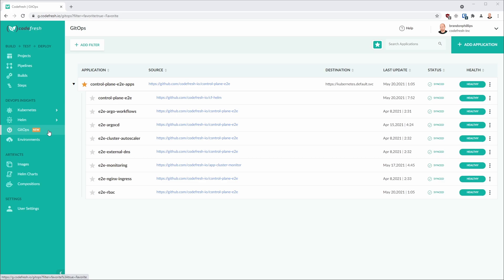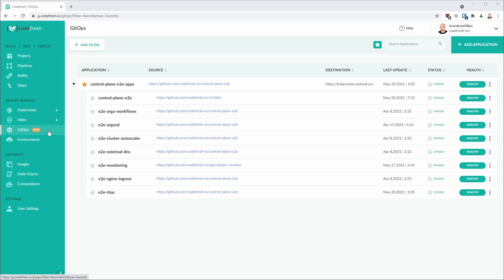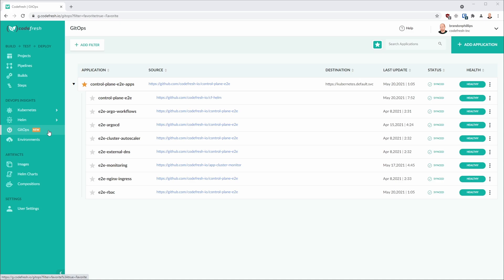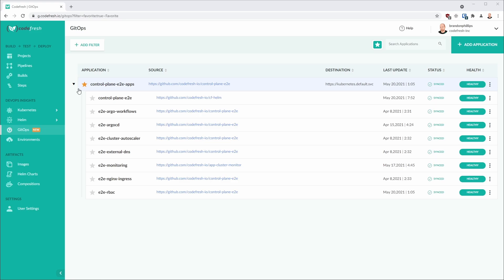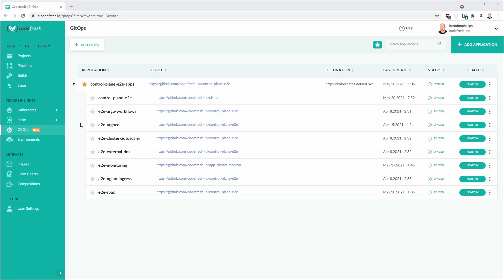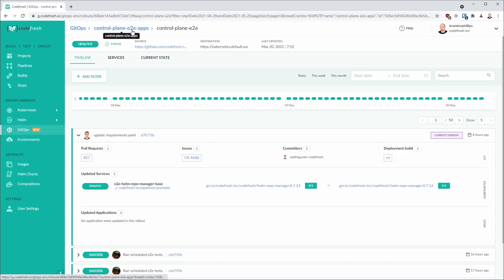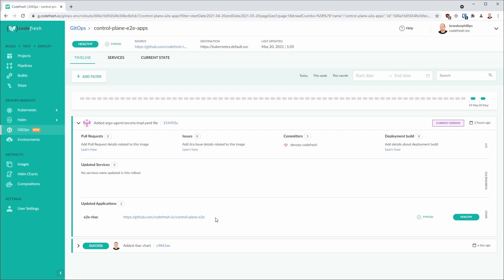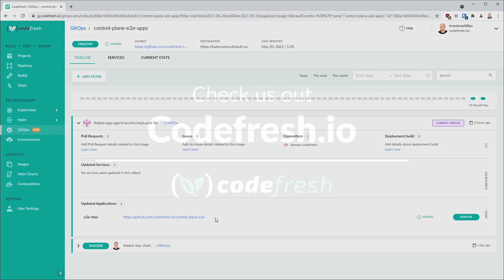Codefresh GitOps App of Apps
Codefresh has added support for Argo's app of apps to the powerful GitOps dashboards. This provides an unprecedented level of visibility into your deployments!

For additional information, you can also read more about it

Get Started